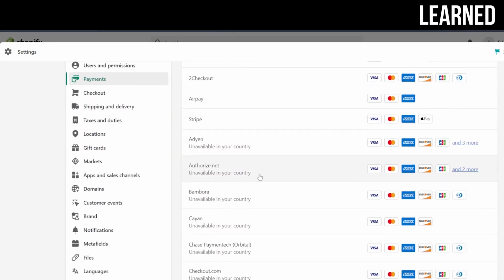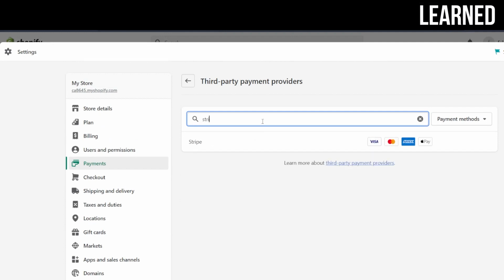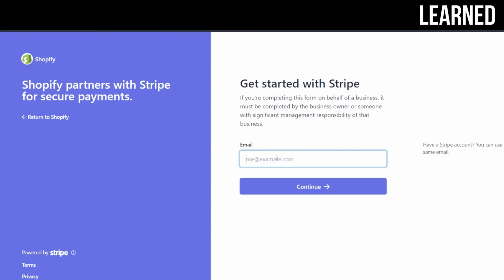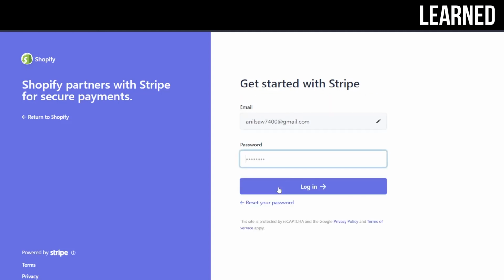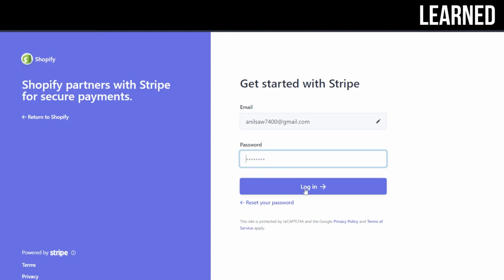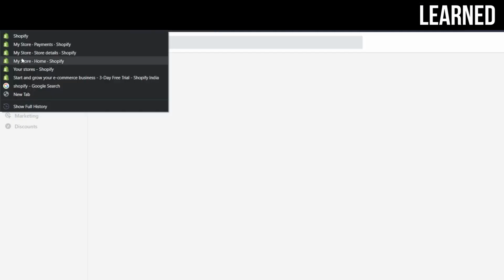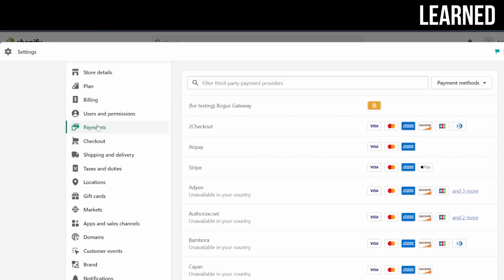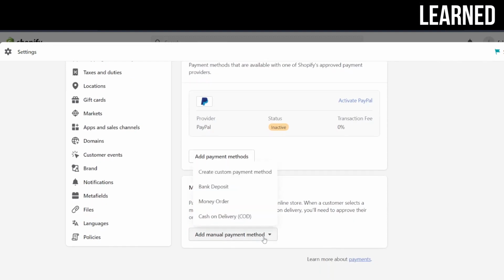How To Add Stripe To Your Shopify Store (2023)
How To Add Stripe To Your Shopify Store

If you want to know How To Add Stripe To Your Shopify Store then just watch this step-by-step easy tutorial till the end to get the most out of it.